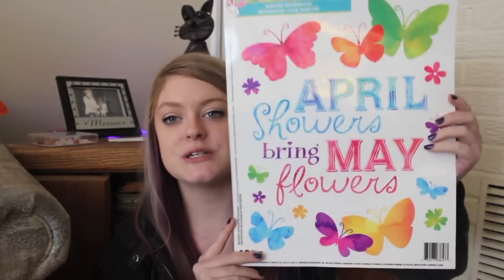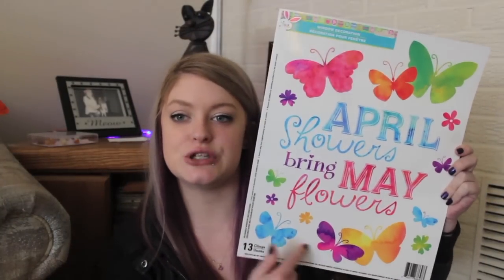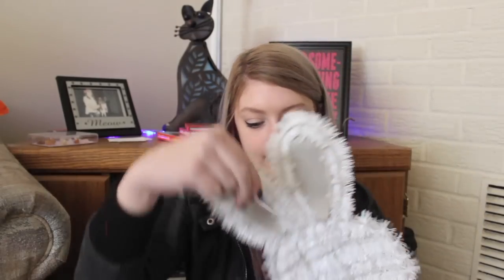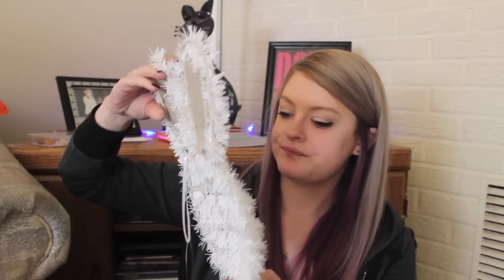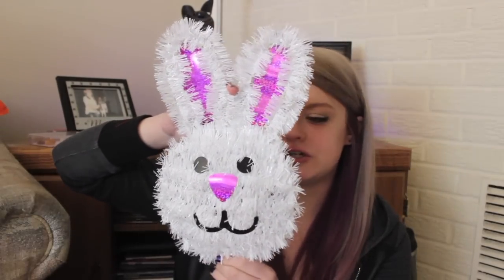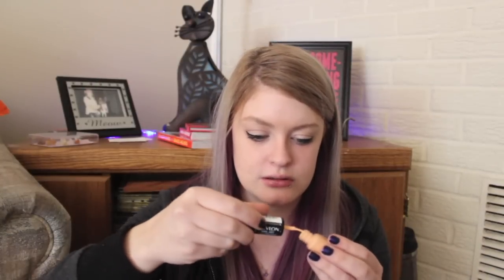Dollar Tree Haul | Feb 18 2015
Lets be penpals!
Gabrielle Doolittle
(If you want to be pen pals make sure to include a self addressed and stamped envelope with your letter so I can write you back!)

Think I have cute clothes? Shop out of my closet on Vinted!

I joined Maker Studios and so can you!

Are you a company looking to work with me?

Intro/Outro Music to both channels:
Parasail by Silent Partner